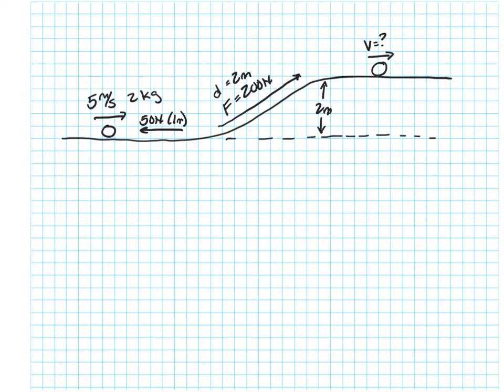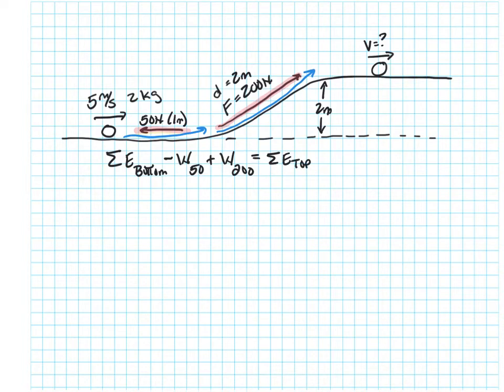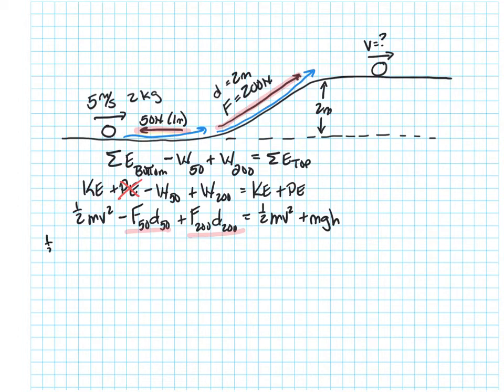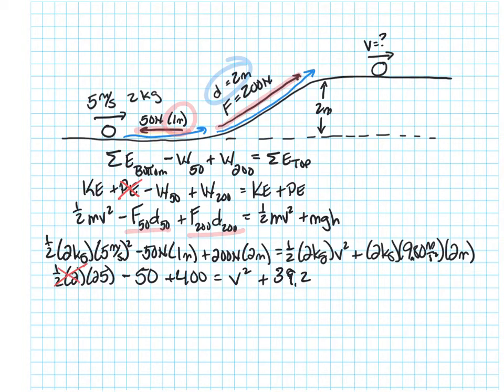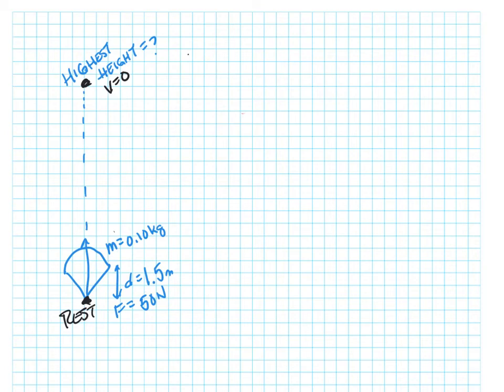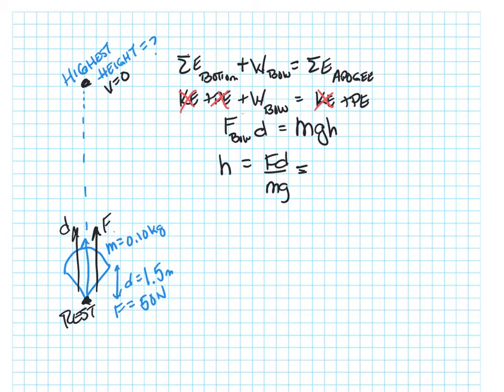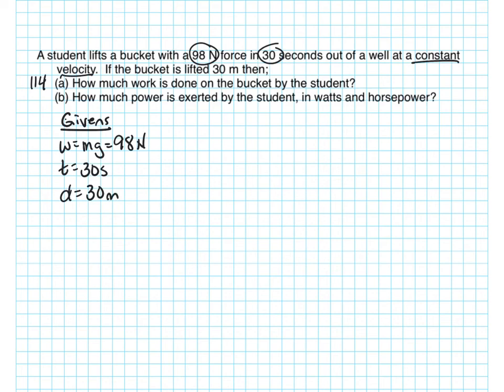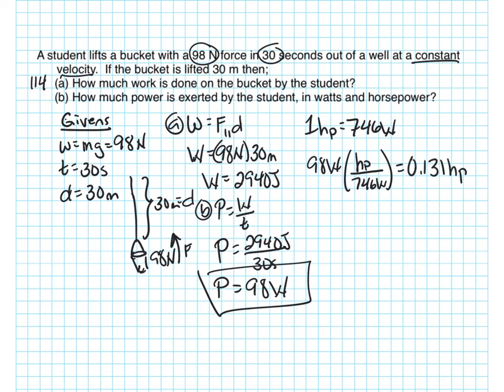Power Example Problem #114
A student lifts a bucket with a 98 N force in 30 seconds out of a well at a constant velocity.  If the bucket is lifted 30 m then;
 (a) How much work is done on the bucket by the student?
 (b) How much power is exerted by the student, in watts and horsepower?